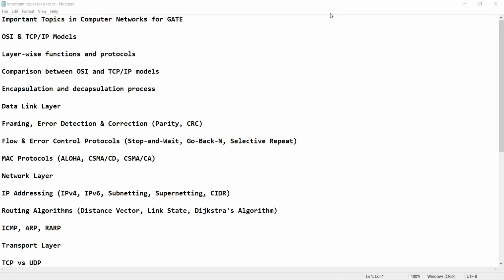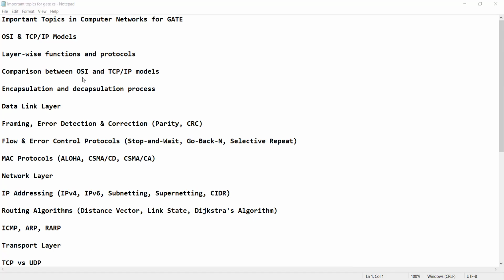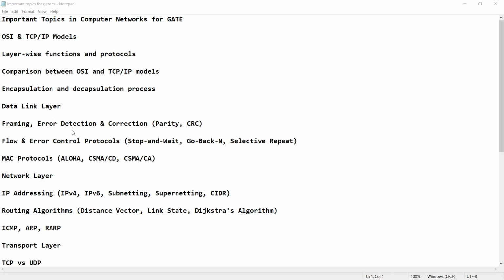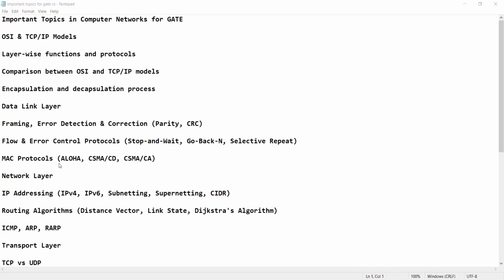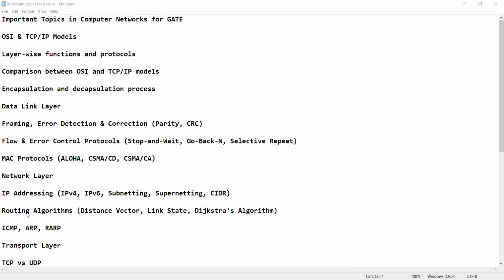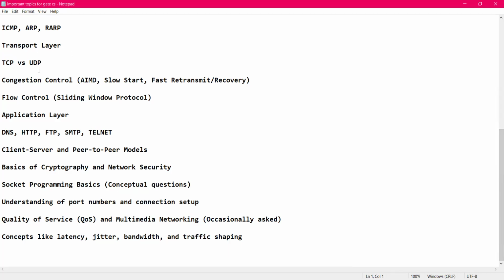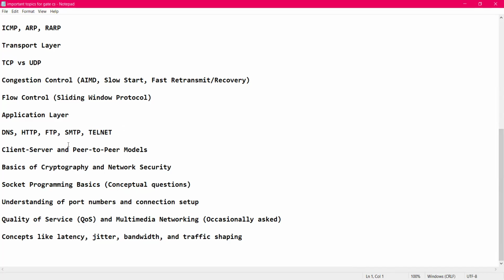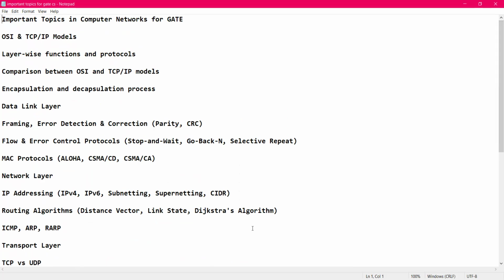Important Topics of CN for gate CSE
Are you preparing for GATE CSE 2025 and unsure where to focus in Computer Networks? In this video, we cover all the high-yield topics that are frequently asked in the GATE exam. Master these areas to maximize your score in the CN section!

🔍 Topics Covered:

OSI & TCP/IP Models

TCP, UDP, and Congestion Control

Application Layer Protocols (HTTP, FTP, DNS, SMTP)

Transport Layer Services & Protocols

Routing Algorithms (Dijkstra, Bellman-Ford)

MAC Protocols & Ethernet

📈 Based on analysis of previous year questions (PYQs) and weightage trends, these topics are critical for scoring well in GATE.

📚 Whether you're just starting or revising, this guide will help you stay on track.

🧠 Let's crack GATE together!